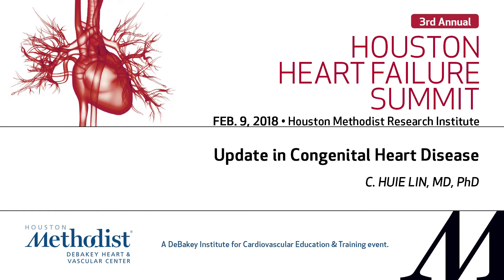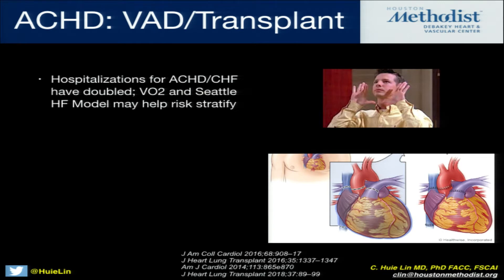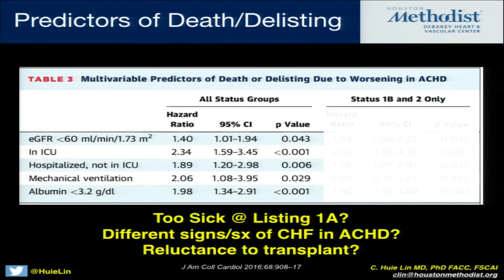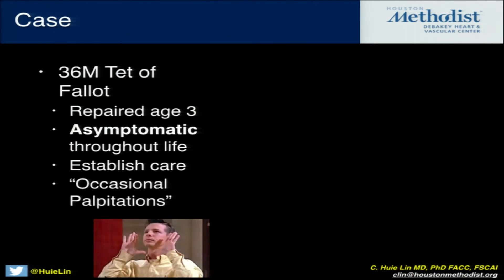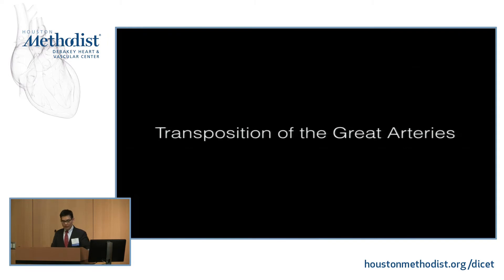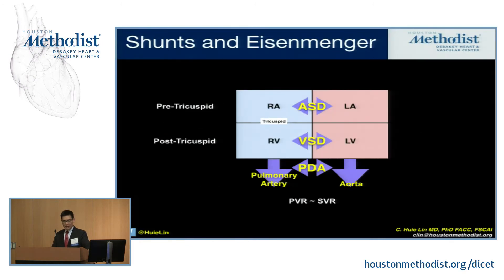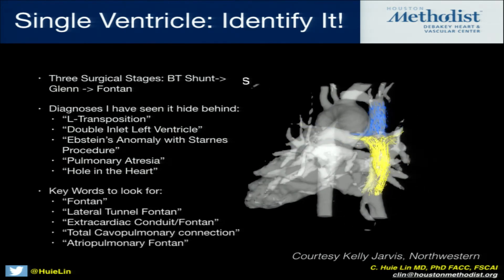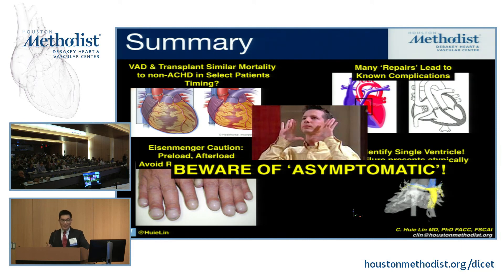Update in Congenital Heart Disease (C. HUIE LIN, MD)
C. HUIE LIN, MD presents "Update in Congenital Heart Disease", at the 3rd Annual HOUSTON HEART FAILURE SUMMIT on February 9, 2018 at the Houston Methodist Research Institute.

Introduction: JERRY D. ESTEP, MD
Speaker: C. HUIE LIN, MD

3rd Annual HOUSTON HEART FAILURE SUMMIT
February 9, 2018 - Houston Methodist Research Institute

Program Director: Jerry D. Estep, MD
Program Co-Directors: Arvind Bhimaraj, MD, MPH, Brian A. Bruckner, MD, PhD, MBA, Myung H. Park, MD, and Erik Suarez, MD

PROGRAM OVERVIEW: This program will provide a comprehensive update on the prevention, diagnosis and management of heart failure. Experts in the field will present topics and engage in panel discussions and case-based presentations. Sessions will cover the most recent novel treatments for chronic heart failure, pulmonary hypertension and hospital admissions. Participants will be given the tools to take part in the goal of improving the care of patients with heart failure.

TARGET AUDIENCE AND EDUCATIONAL OBJECTIVES: Physicians, physician assistants, nurses, nurse practitioners, residents/fellows and other health care professionals in cardiology and cardiovascular specialties, internal medicine and family practice will benefit from this course. Upon completion of this live activity, the participant should be able to:
• Discuss new and novel treatments for treating chronic heart failure
• Participate in case based presentations for the diagnosis, evaluation and management of heart failure
• Examine the latest evidence, therapies and strategies to prevent and manage heart failure

EDUCATION METHODS: Didactic presentations, question and answer sessions, and panel discussions.

ACCREDITATION AND CREDIT DESIGNATION STATEMENT:
• Physicians - Houston Methodist is accredited by the Accreditation Council for Continuing Medical (ACCME) Education to provide continuing medical education for physicians.
Houston Methodist designates this live activity for a maximum of 6.0 AMA PRA Category 1 Credits TM. Physicians should claim only the credit commensurate with the extent of their participation in the activity.

• Nursing - Houston Methodist is an approved provider of continuing nursing education by the Texas Nurses Association – Approver, an accredited approver with distinction by the American Nurses Credentialing Center’s Commission on Accreditation.
Houston Methodist provides up to 6.25 contact hours for this activity. Participants must attend selected sessions in their entirety and complete the corresponding items on the evaluation tool.

EVALUATION AND CERTIFICATE GENERATION PROCESS: Evaluation by questionnaire will address program content, presentation, and possible bias. An email will be sent from Houston Methodist CME with the necessary link to evaluate the course at the end of the meeting. Once you have submitted your evaluation responses, you will be prompted to print your certificate. Click the link to print your certificate, or download and save the certificate in PDF format.

Houston Methodist makes every effort to have accurate information presented; no warranty, expressed or implied, is offered. The participant should use his/her clinical judgment, knowledge, experience, and diagnostic decision-making before applying any information, whether provided here or by others, for any professional use.

DEBAKEY EDUCATION:
Building on Dr. Michael E. DeBakey’s commitment to excellence in education, Houston Methodist’s DeBakey Institute for Cardiovascular Education and Training is an epicenter for cardiovascular academic and clinical educational programs that support the provision of optimal care to patients suffering from cardiovascular conditions and diseases. or contact for more information.